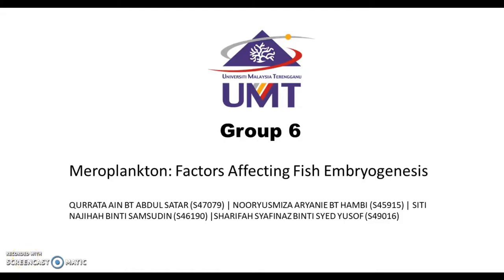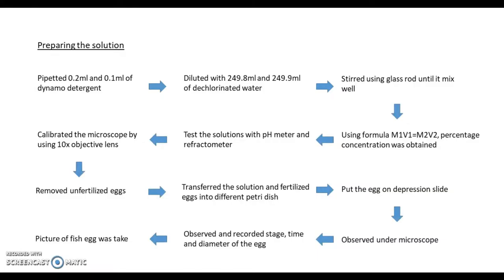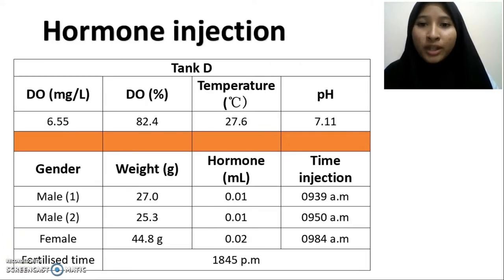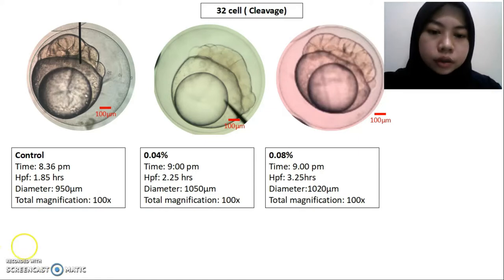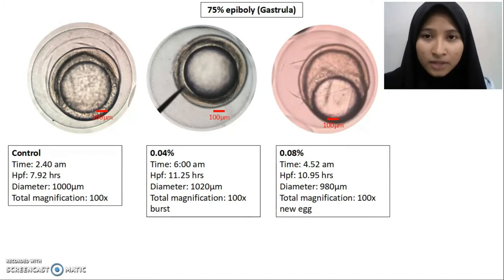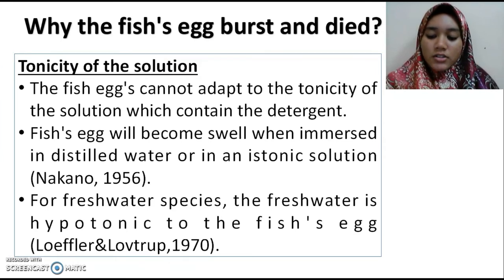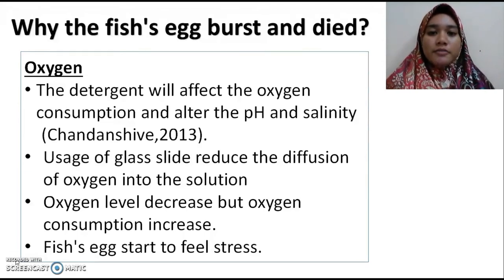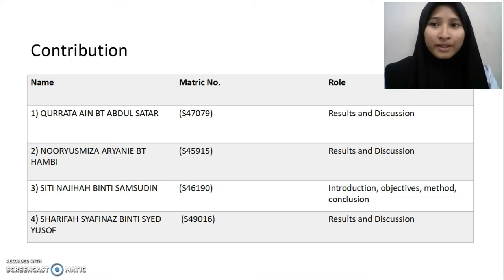Meroplankton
Embryogenesis of Anabas testudineus egg